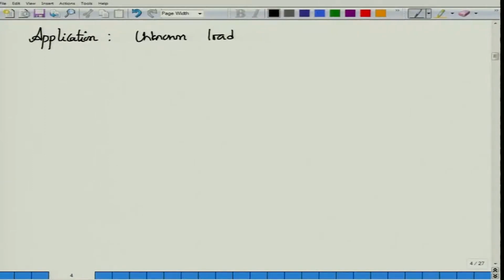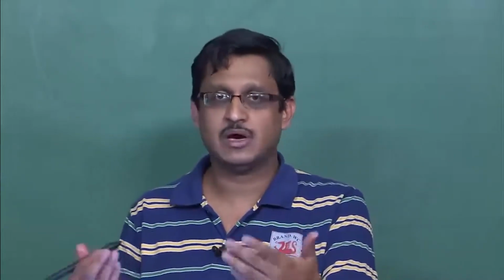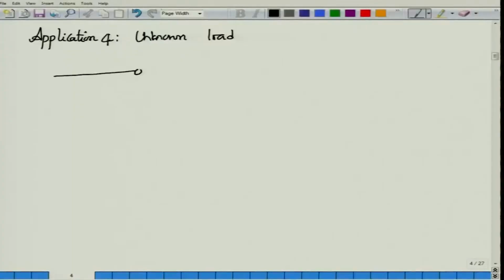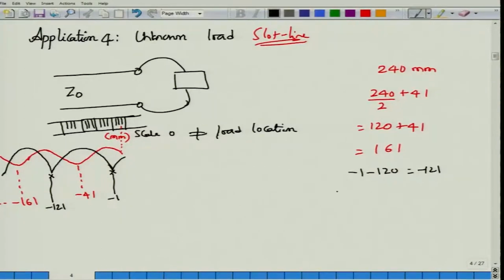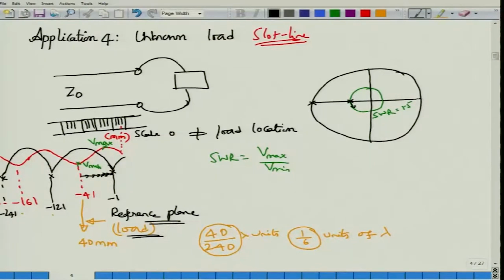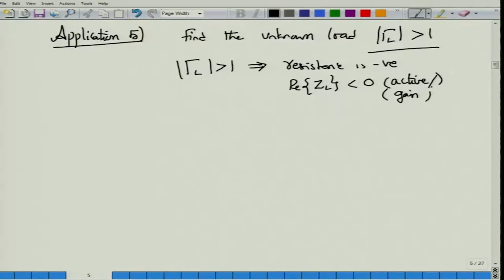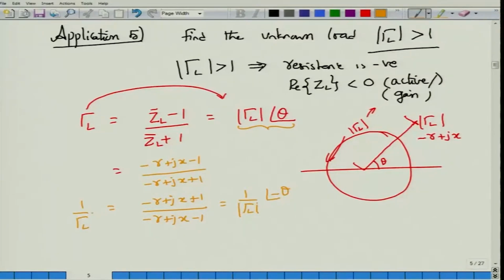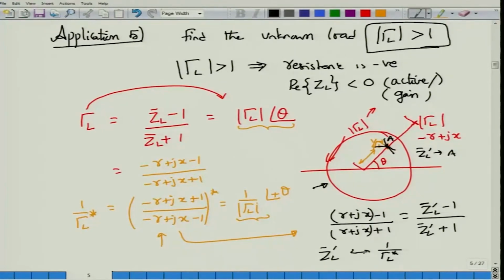Further applications of Smith chart-Part 2